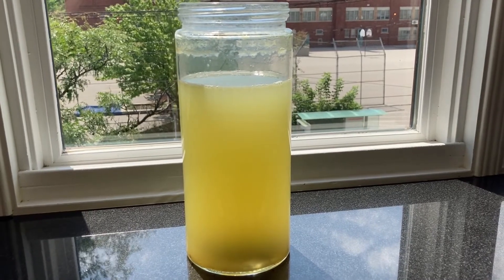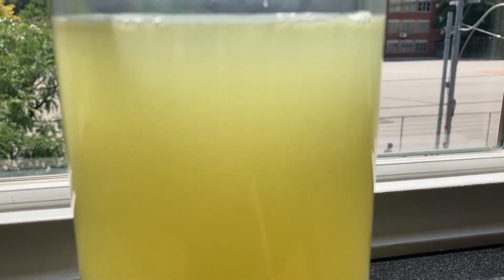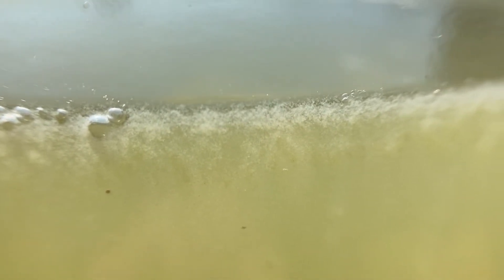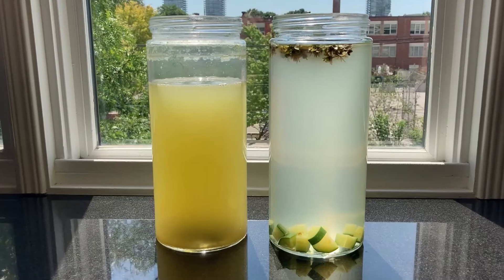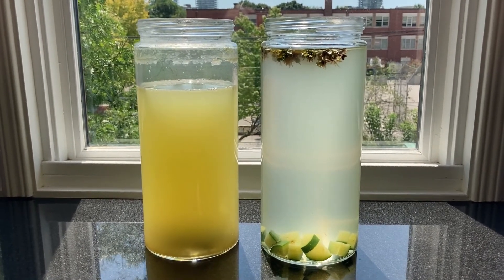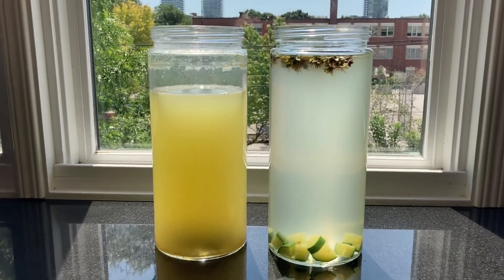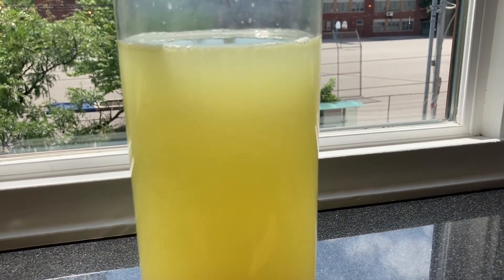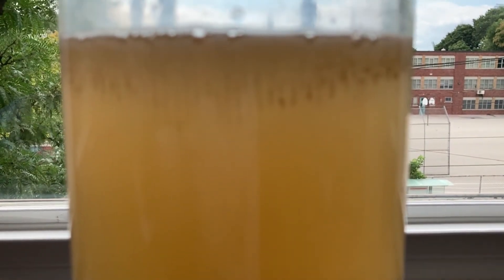How to Culture Infusoria: Take 2, Update 2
2021 Update: I strongly recommend watching this updated version instead.
One last update on my most recent attempt to culture infusoria. I think I FINALLY got the hang of it lol. The culture never really got clear and turned an interesting shade of brown, but I've got cooties, and that's all that matters when you're trying to culture infusoria for breeding and feeding newborn fish fry.